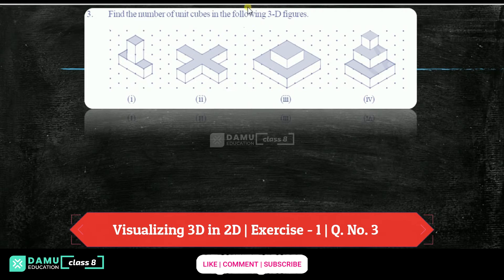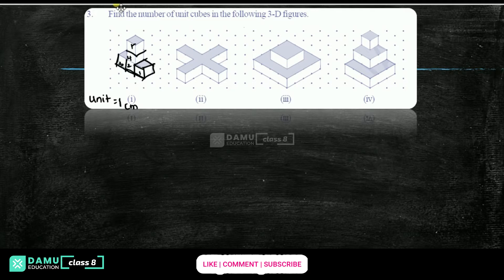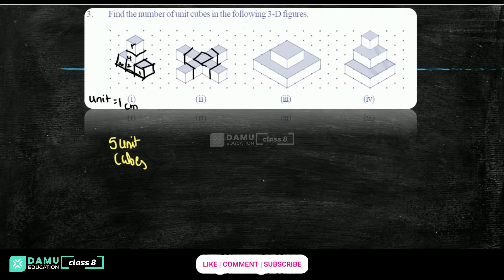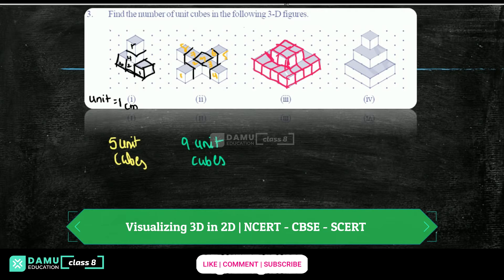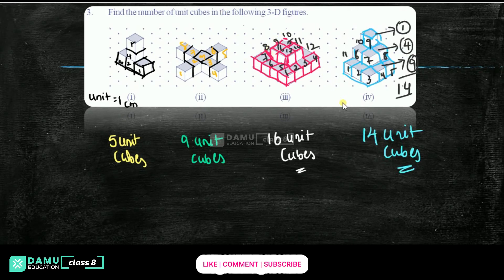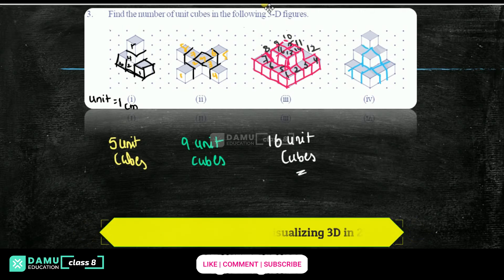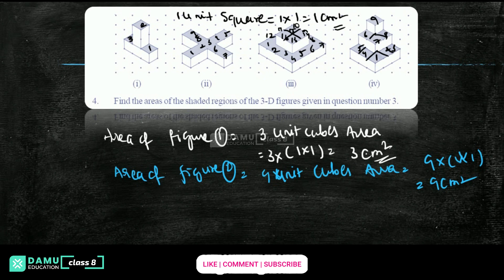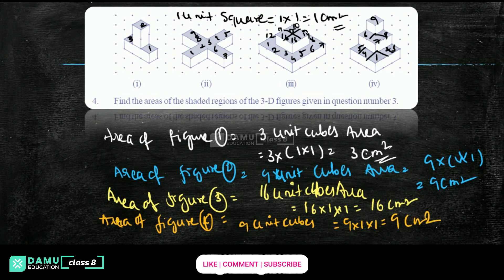Visualizing 3D in 2D | Ex 1 Q 3-4 | 8th Class | Damu Education